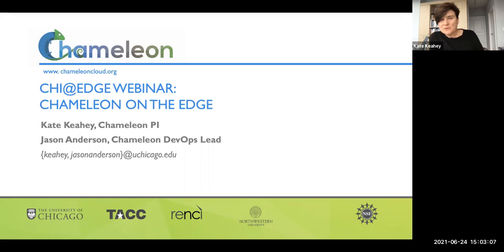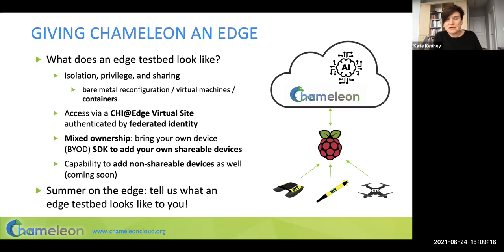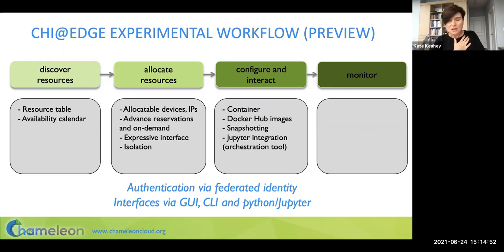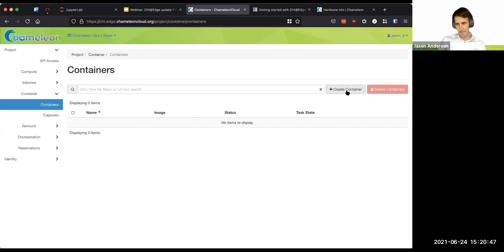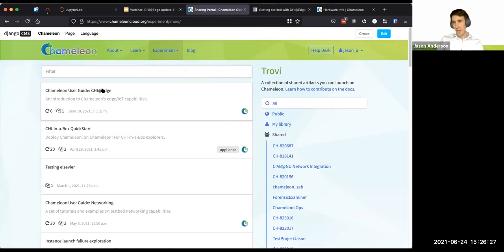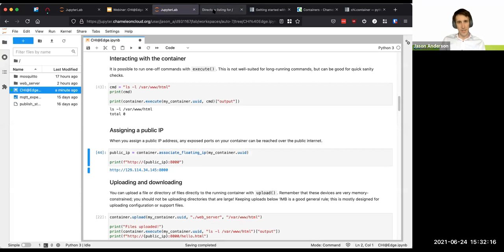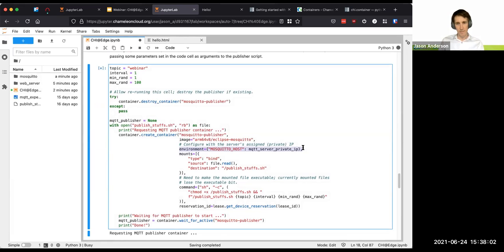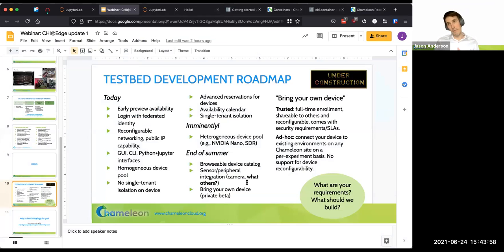CHI@Edge Webinar 2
Learn about Chameleon's new edge computing testbed, CHI@Edge! Learn about upcoming plans, IoT hardware, and see a demo by Chameleon's DevOps lead, Jason Anderson.